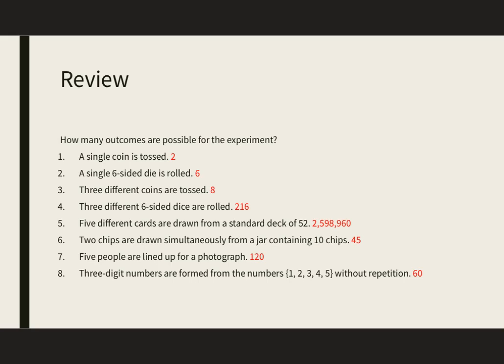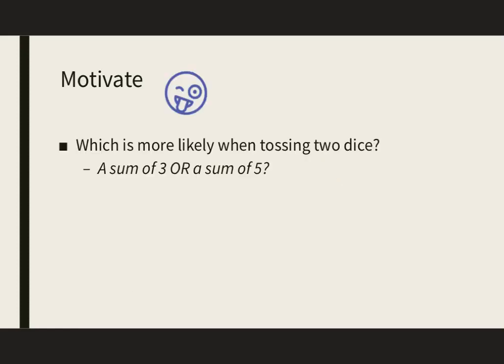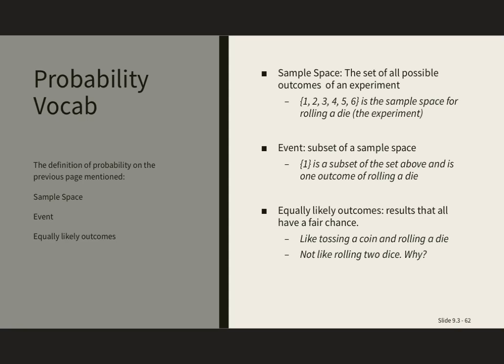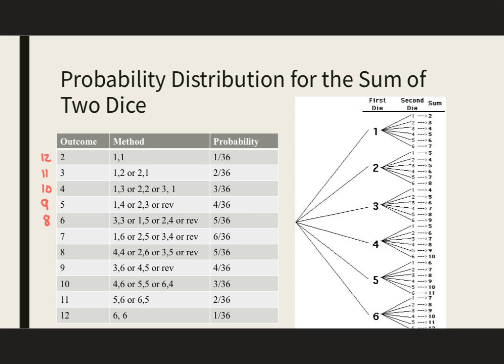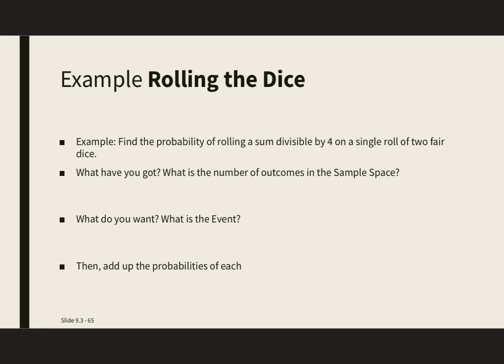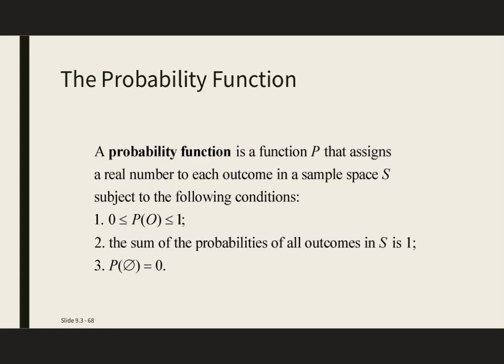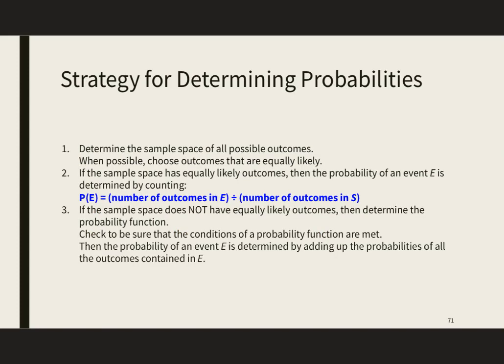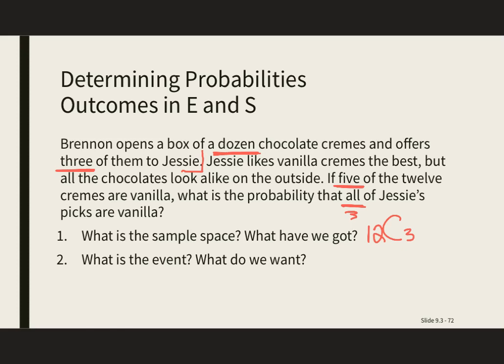PreCalculus Discrete 3a Sample Spaces and Probability Functions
A lesson on Sample Spaces and Probability Functions

Course: PreCalculus
Unit: Discrete Math
Topic: [3] Probability
Lesson: [a] Sample Space and Probability Functions